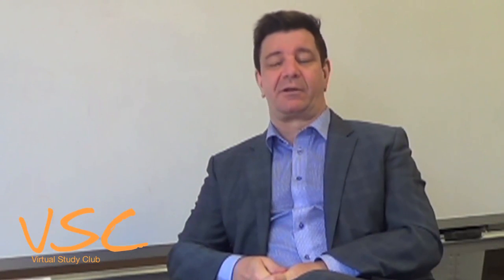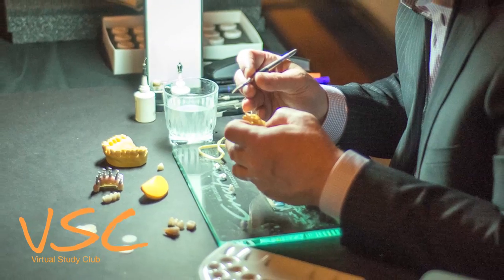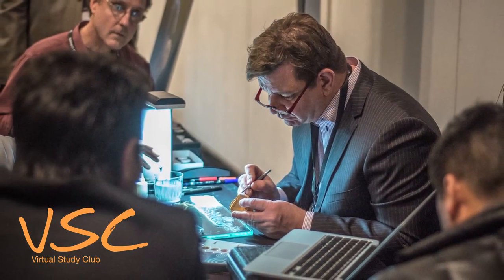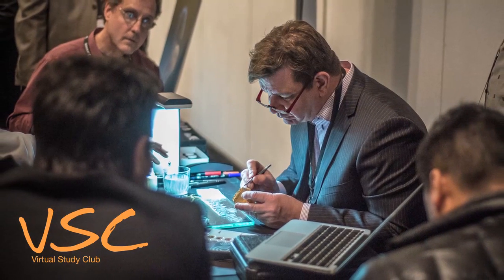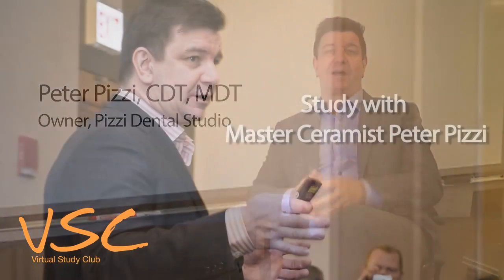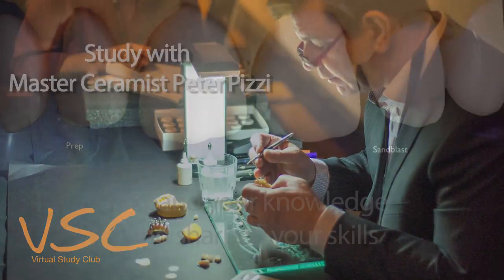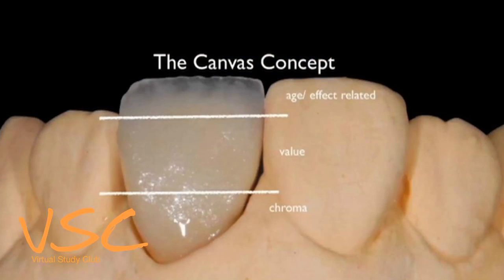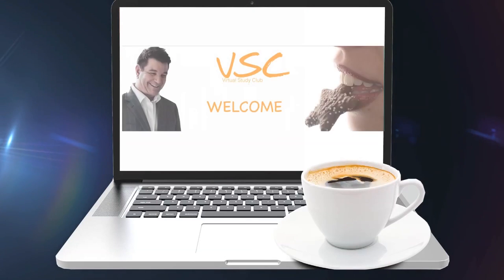Reducing Remakes - Peter Pizzi Virtual Study Club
Register for the Peter Pizzi Virtual Study Club on October 18th! Limited seating available; secure your seat today and pay later!